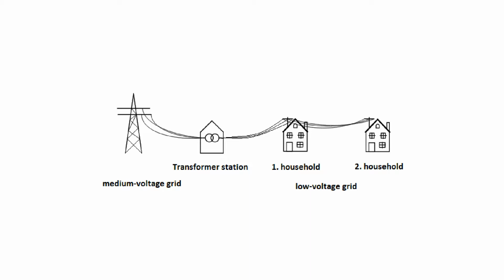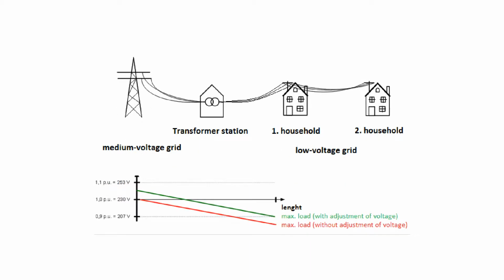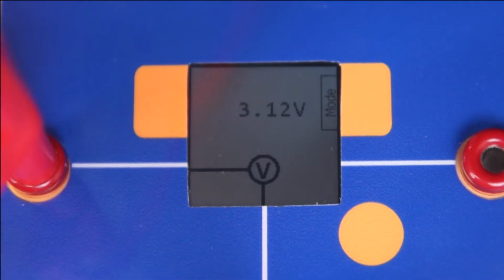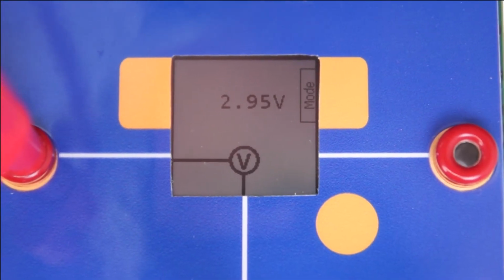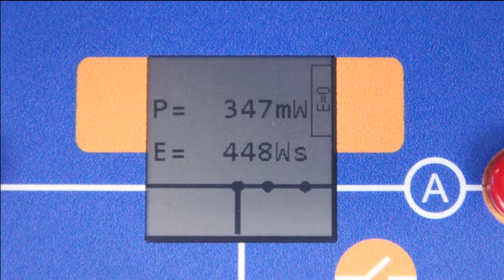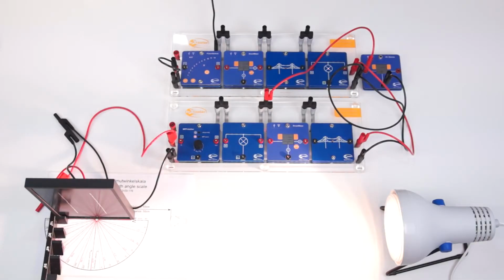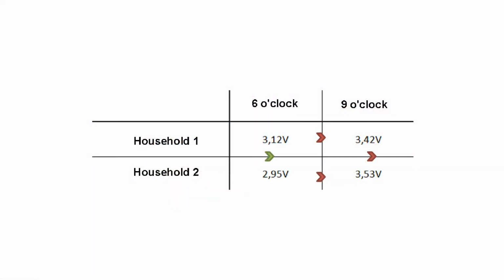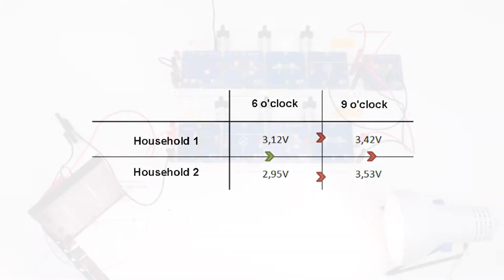leXsolar 智慧電網實驗專業模組 SmartGrid Professional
leXsolar 智慧電網實驗專業模組 是由德國 leXsolar專為大學教育或職校技術訓練設計。是實現這個目標的理想基礎訓練系統。透過實驗室規模設置智慧電網及測量，以幫助學生學習電子技術與電力操作。